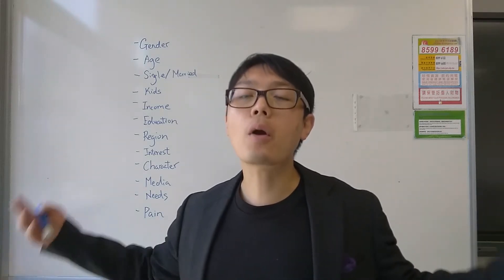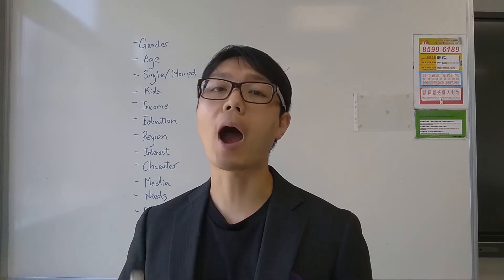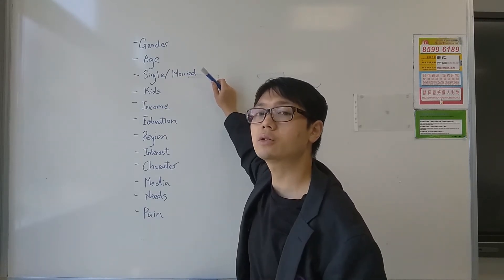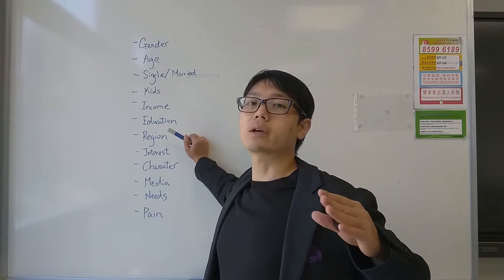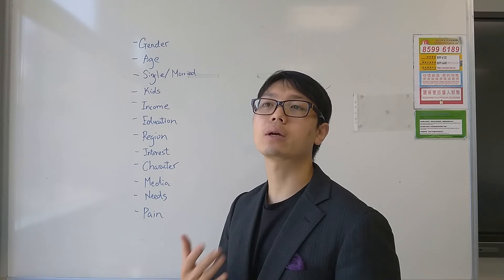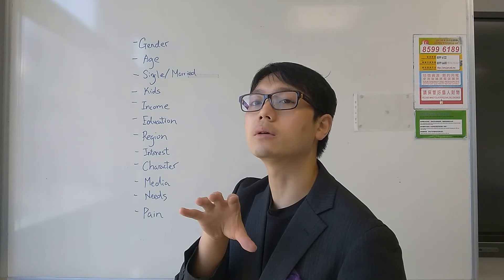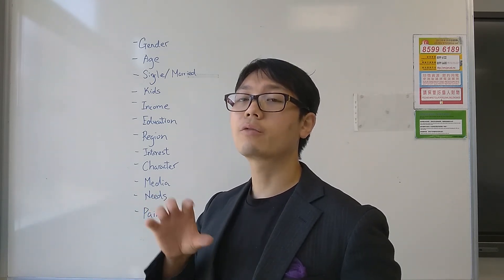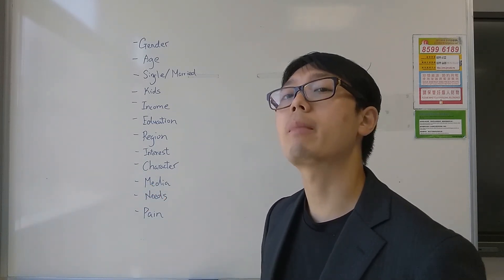PART 4 EP13. Finding Ideal Clients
Tailor your posts on Social Media based on the characteristics of your ideal clients. We discuss how to first acquire characteristics of these ideal clients and do posting by incorporating the keywords.